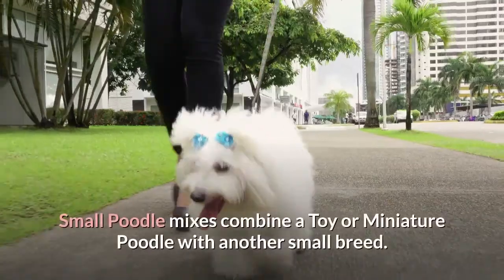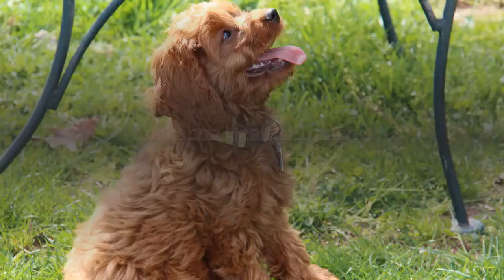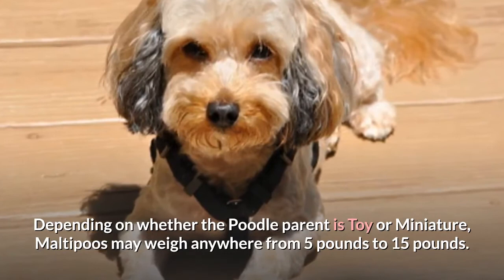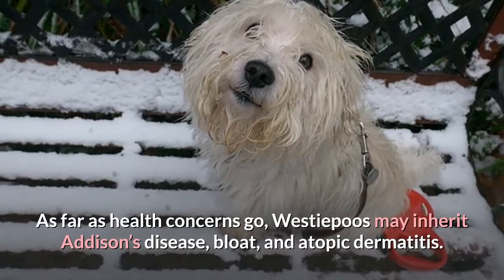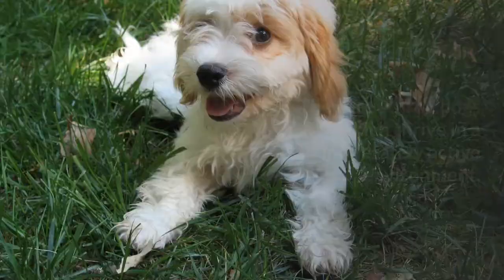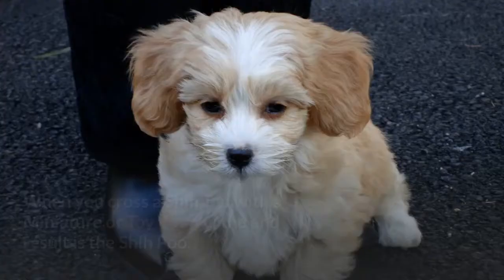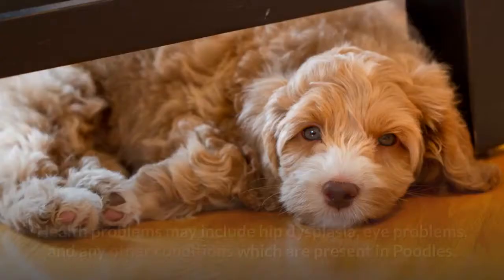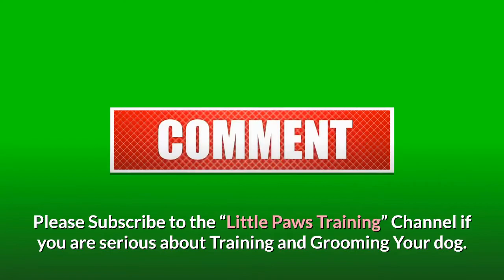10 Small Poodle Mixes Curly Cross Breeds | Which One Should You Get? 🤔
Small Poodle mixes combine a Toy or Miniature Poodle with another small breed. These pocket-pets are becoming increasingly popular. They aim to merge both personalities and looks into one cute package.

Watch this video to know top 10 small poodle mixes cross breeds.